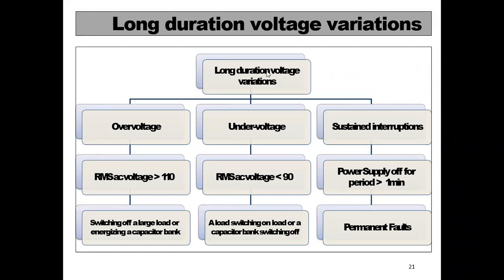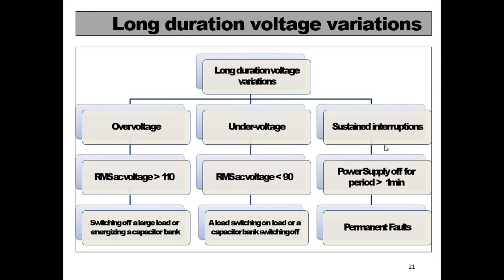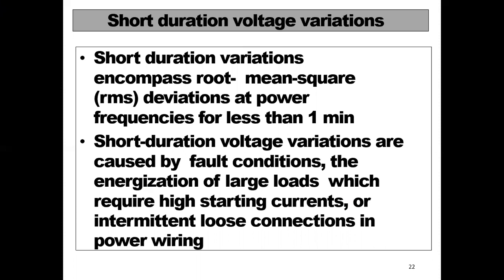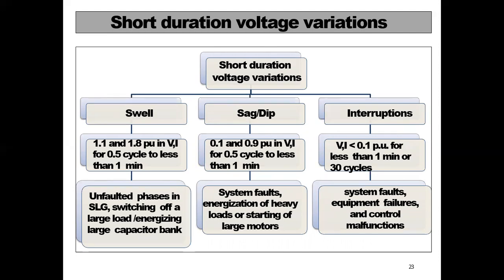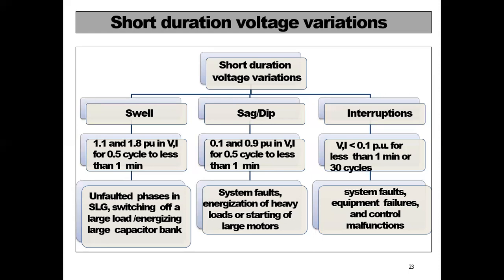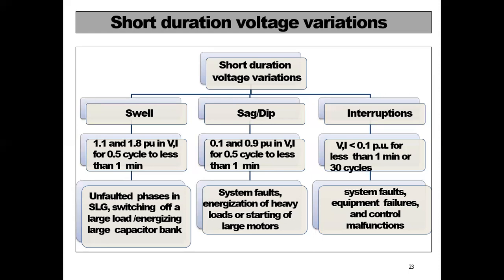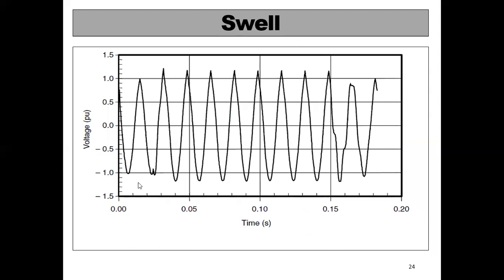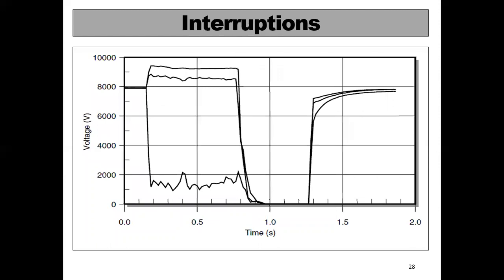PQ-Long & Short duaration voltage variation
Long & Short duaration voltage variation